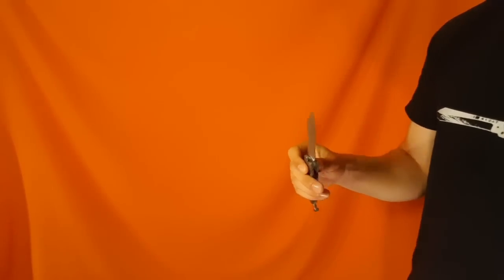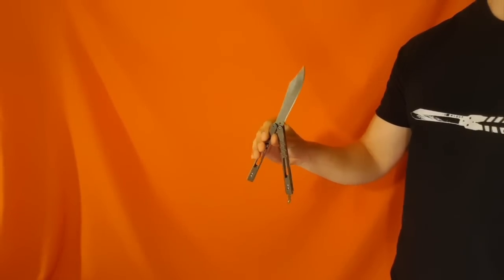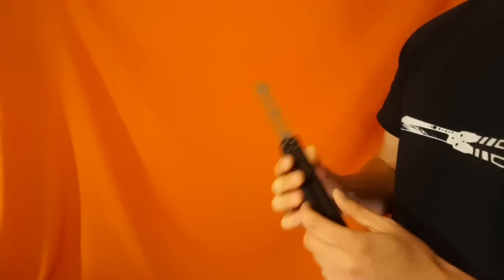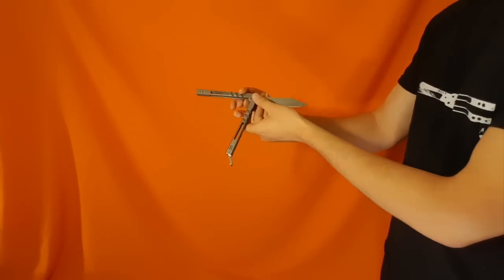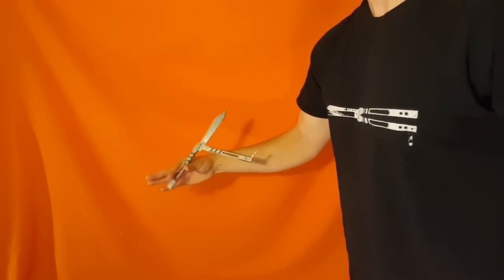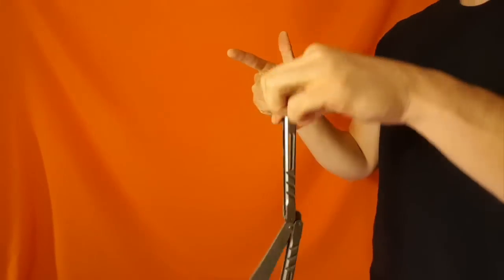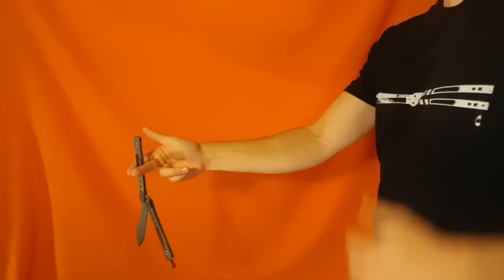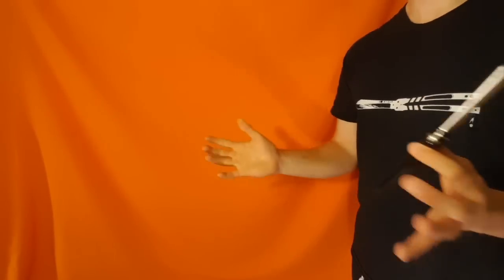Balisong Tutorial - (Scissor) - Advanced #27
(Trainers, Worldwide)